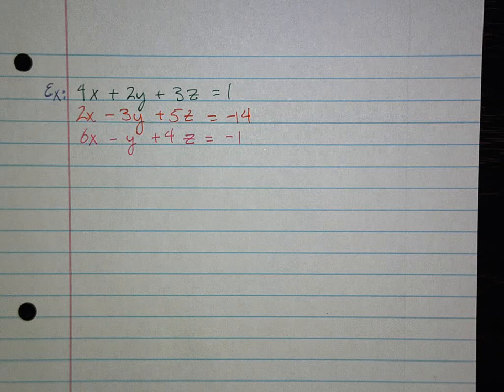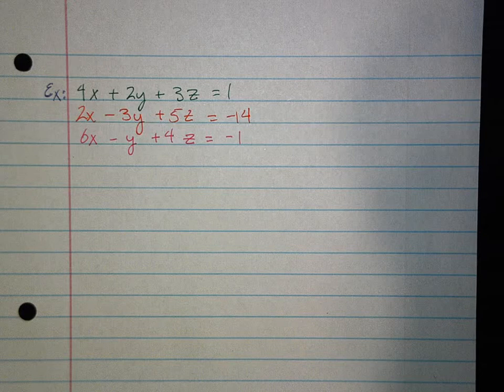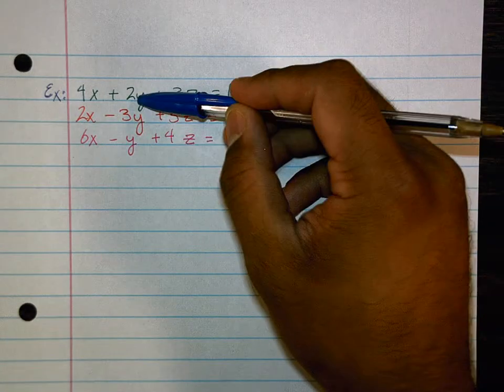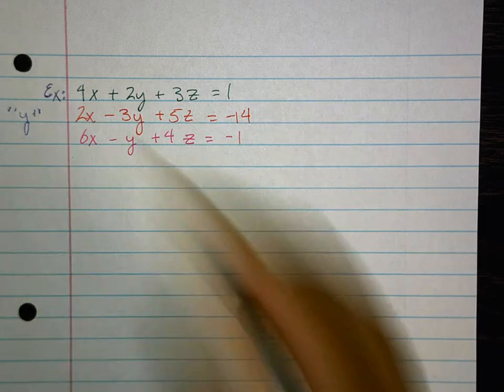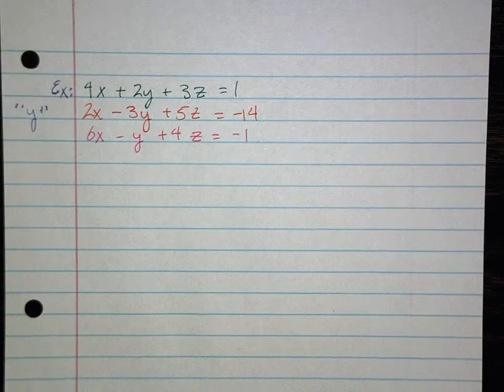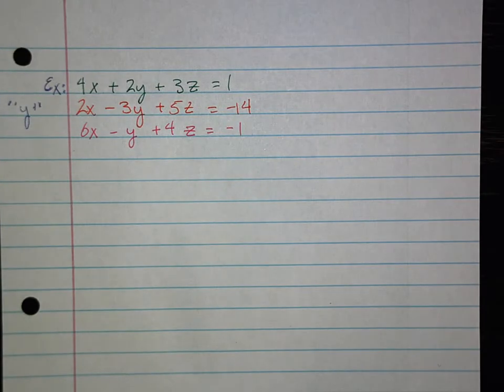3 Variable System of Equation Example